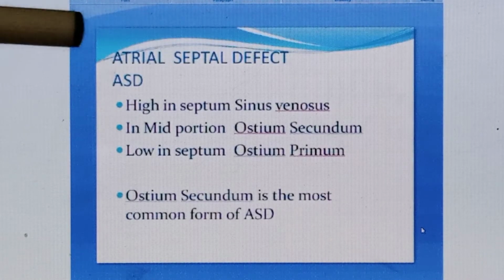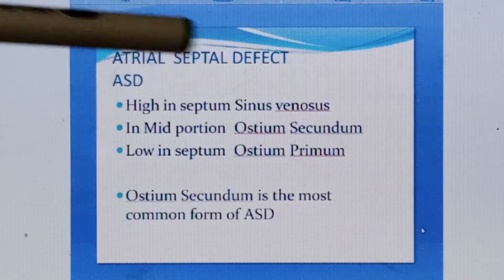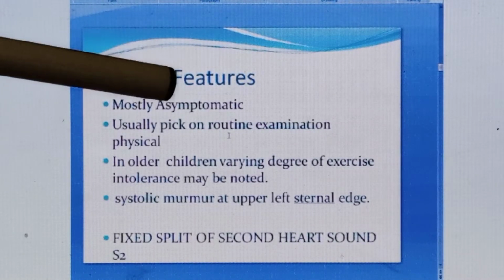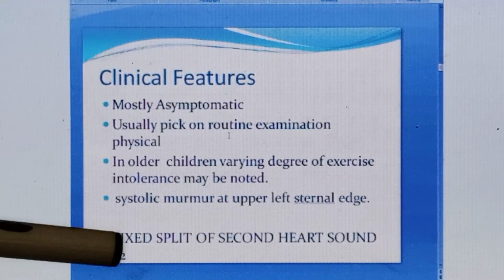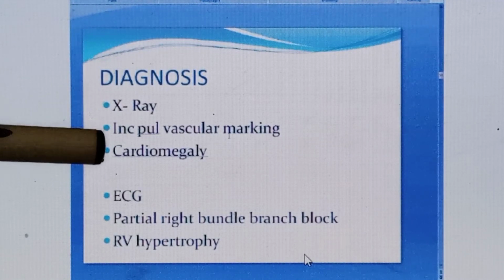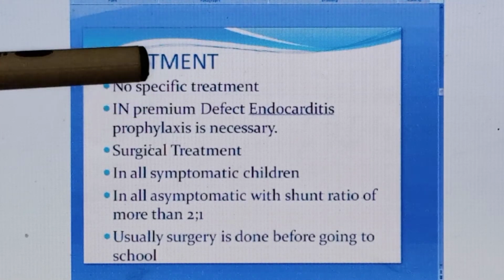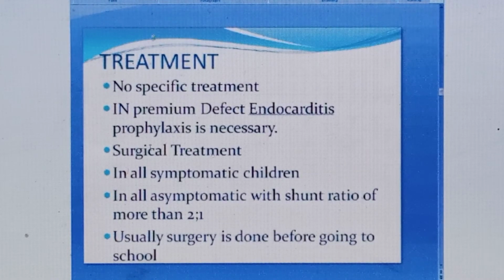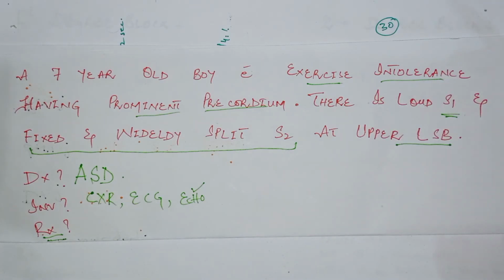CVS Medicine Lecture 26 | Atrial Septal Defect in simple way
Atrial septal defect, causes, types, clinical features, investigation, treatment

Good luck and happy learning. Please give your feedback in comment section. Your suggestions are always welcome🤗